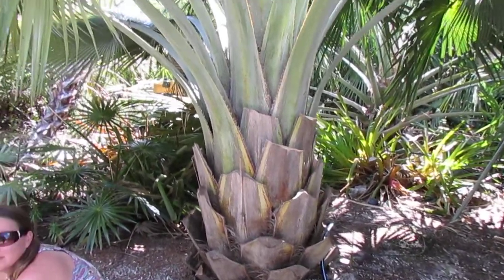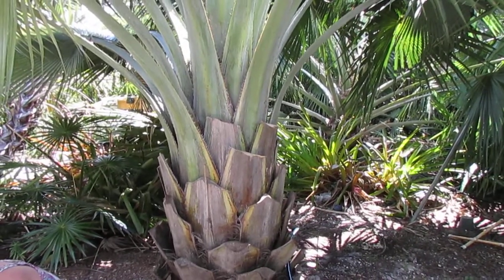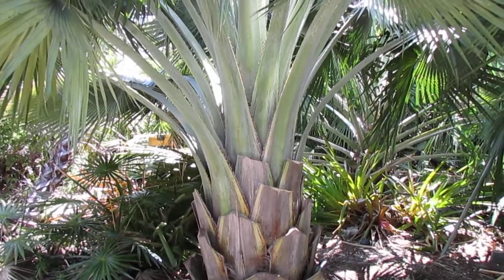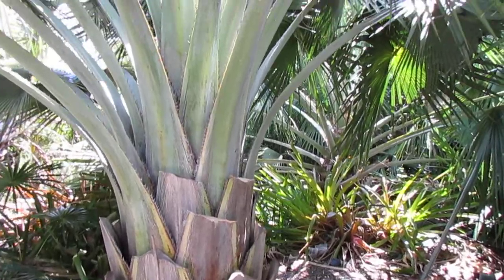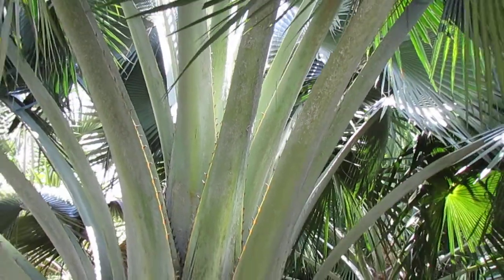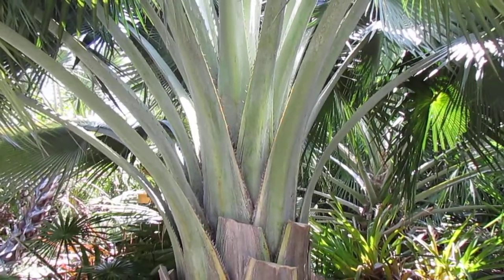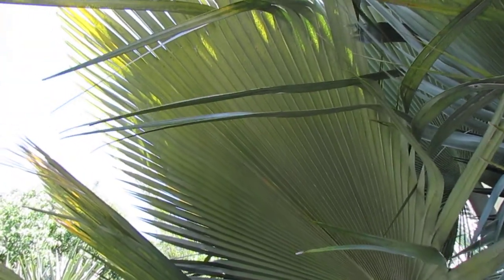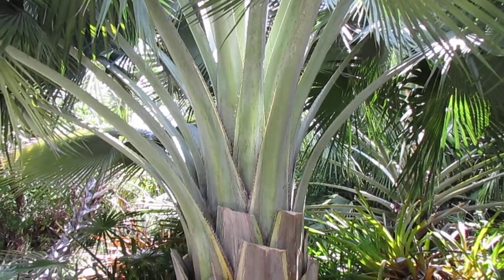One of Cuba's Rarest Palms - Copernicia fallaensis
Here I talk about how rare palms from Cuba were collected before traveling to Cuba was possible for Americans. This was once one of the rarest palms from Cuba, but is making its way into the trade. This may have been naturally hybridized with another Copernicia species, but was collected wild from C. fallaensis. I will take a video of another specimen that is a little bit fatter and bigger in the near future, as there is a lot of variation.